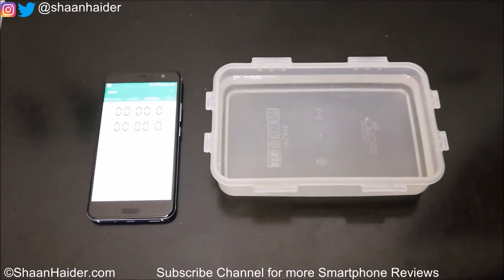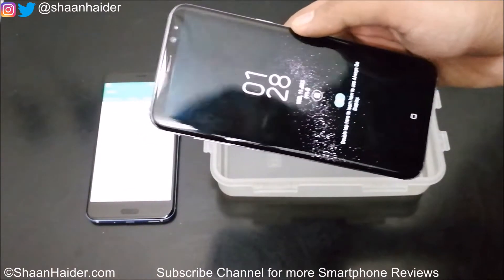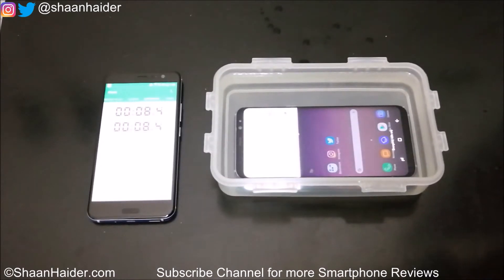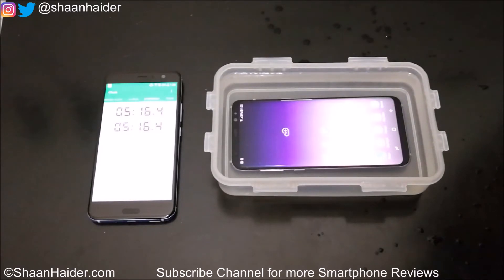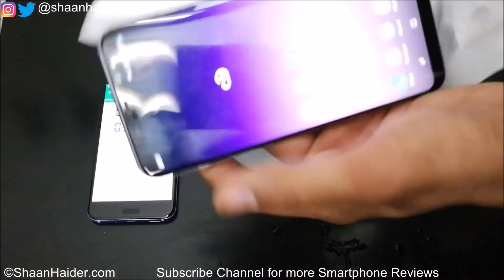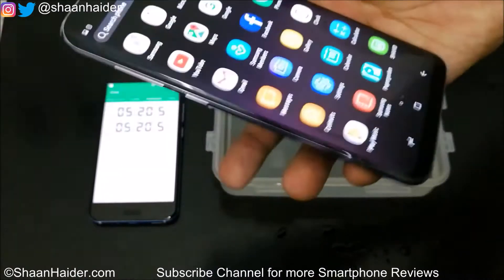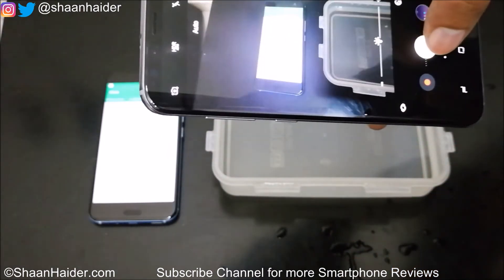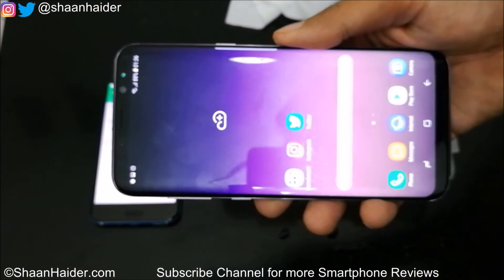Samsung Galaxy S8+ : WATER TEST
Samsung Galaxy S8 and S8+ water test to check IP68 waterproofing capability.